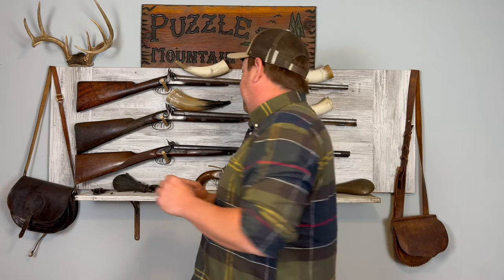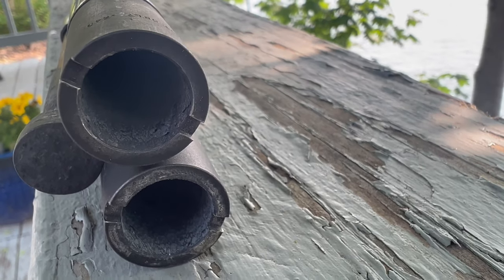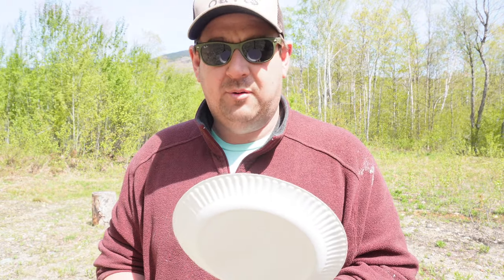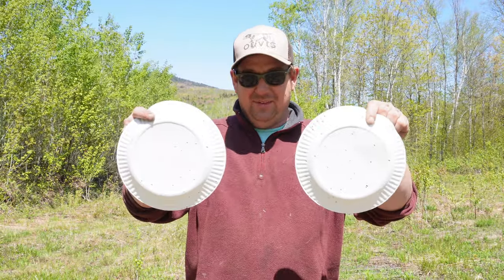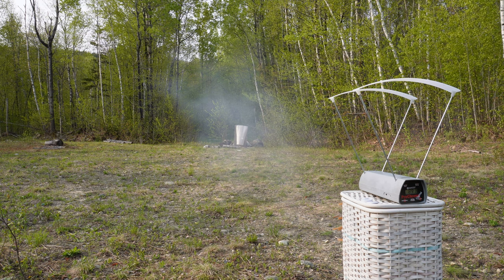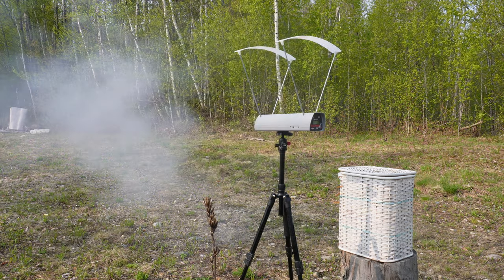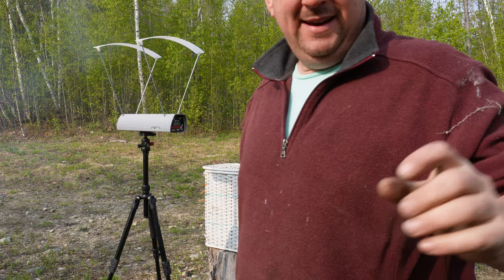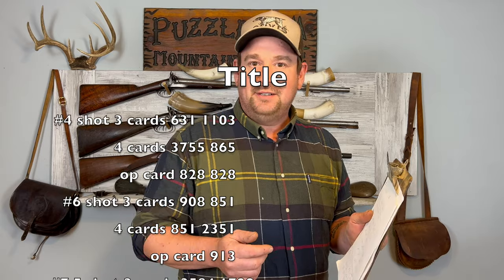How to shoot a choked muzzleloading shotgun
on todays video I take out my Pedersoli choked side bu side shotgun. a choked muzzleloading shotgun has to be loaded differently and I show a few techniques. this shotgun was made in the 90s and may be factory made by Pedersoli or could be a custom made piece.